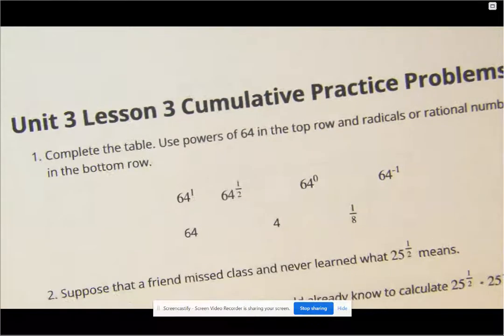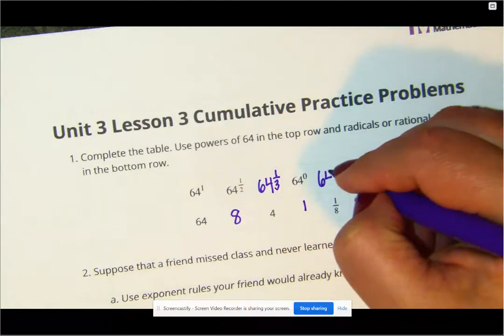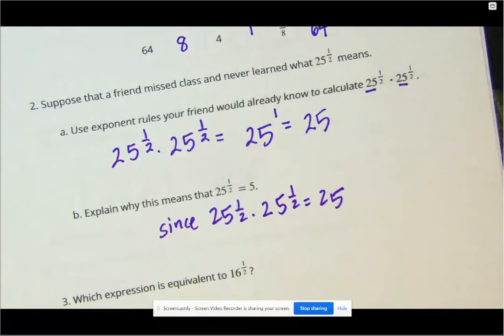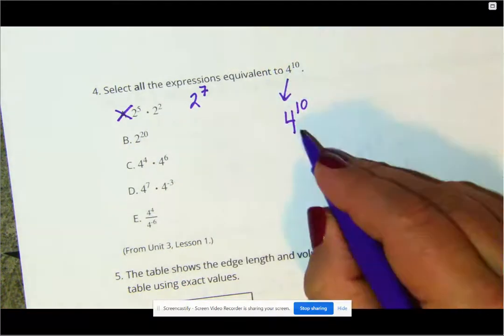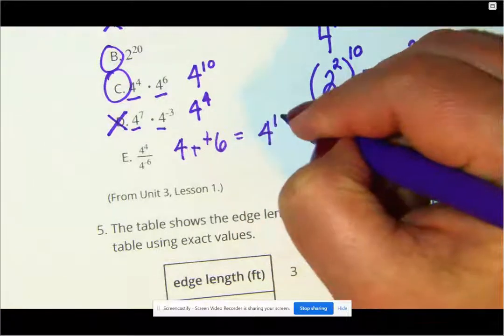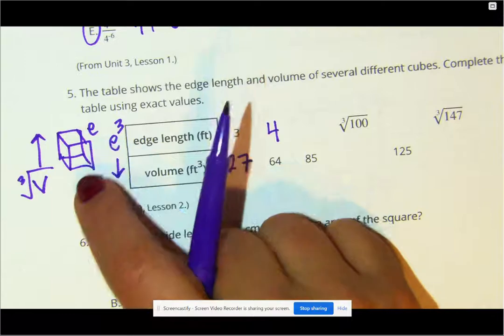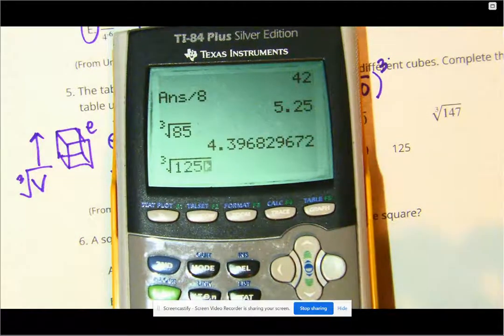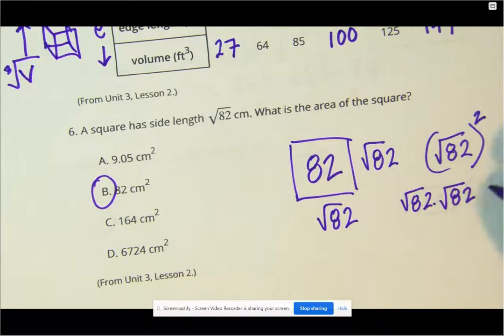U3 Lesson 3 Practice Problems